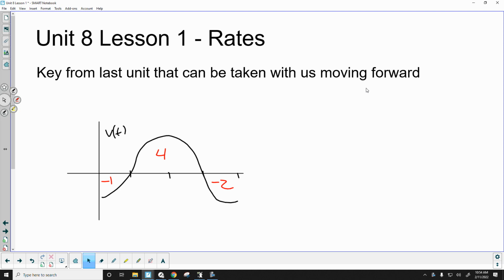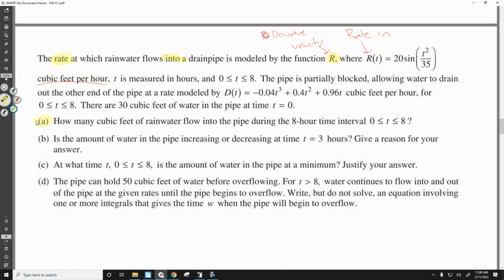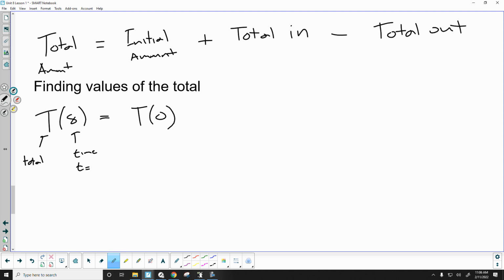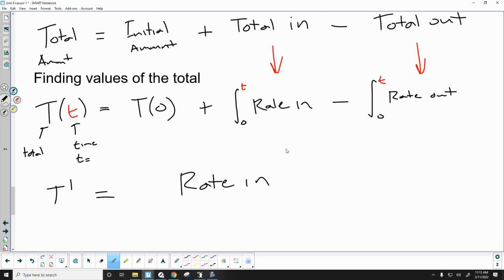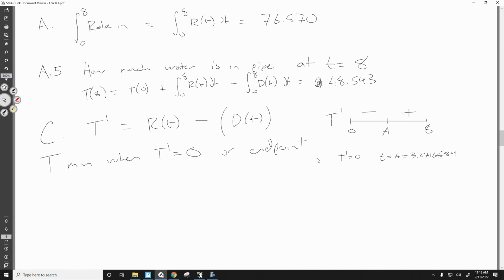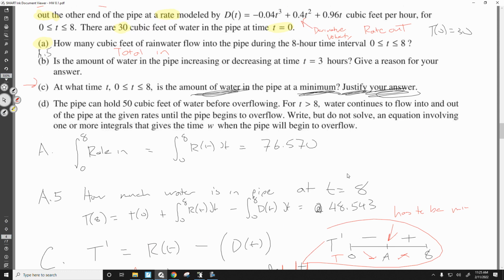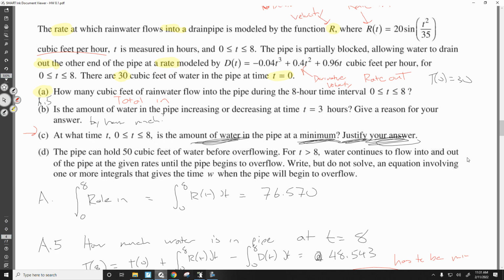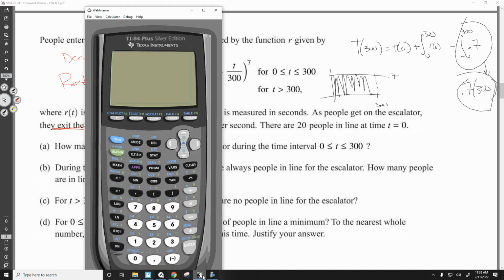Unit 8 Lesson 1 - Rates